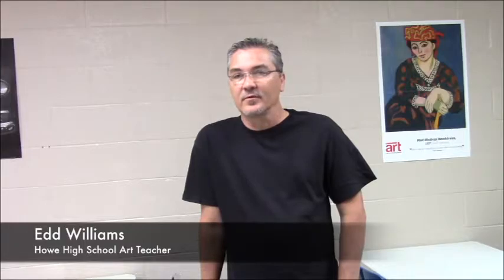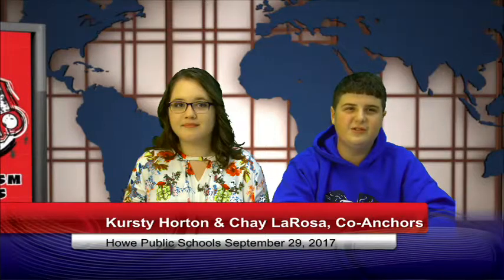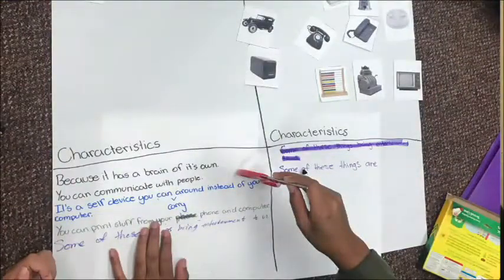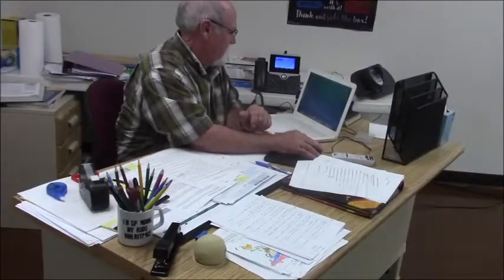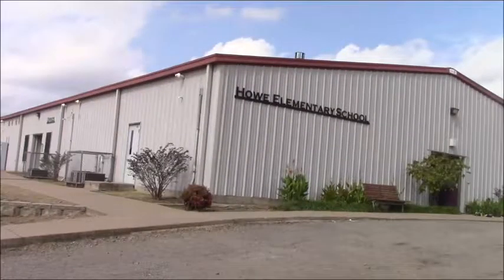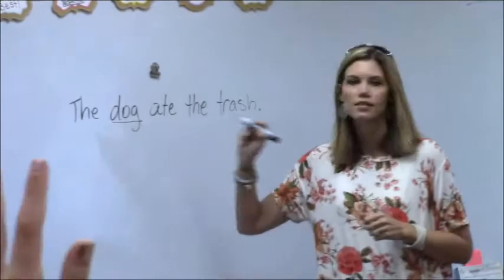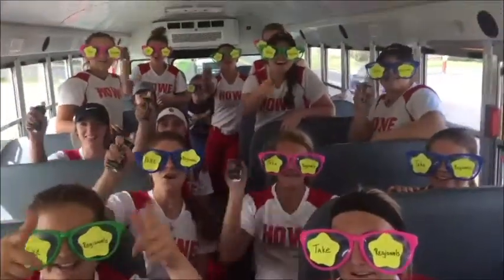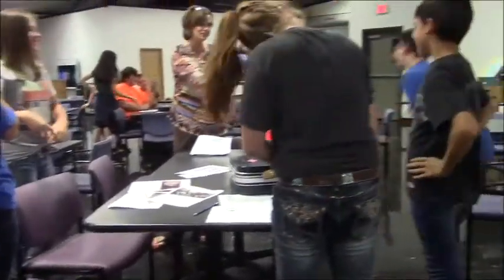CLE Live! Episode 1 Show Year 14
CLE Live! is a student produced newscast by high school students in Mrs. Tammy G. Parks' Broadcast/Multi-Media Journalism class at Howe Public Schools.